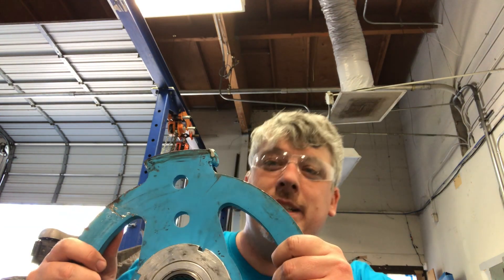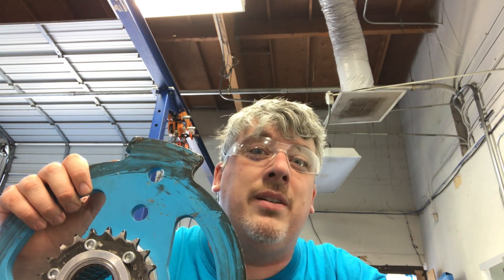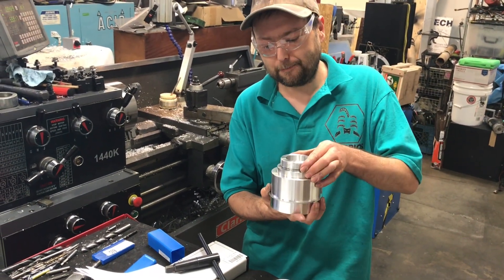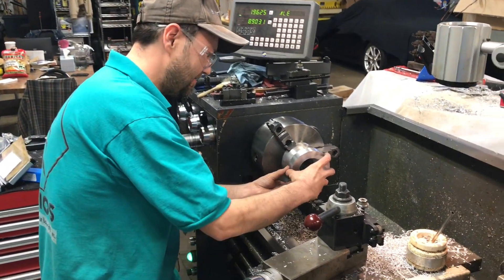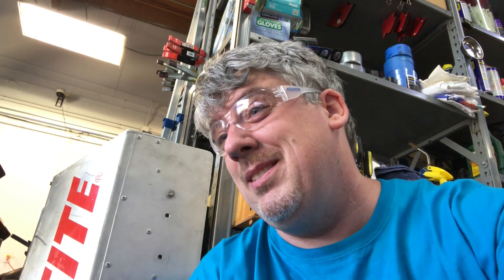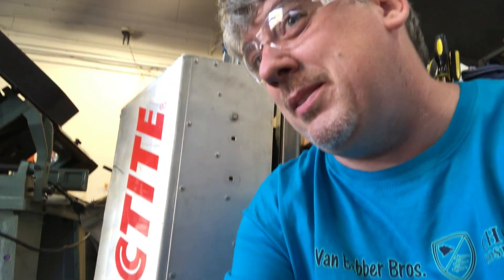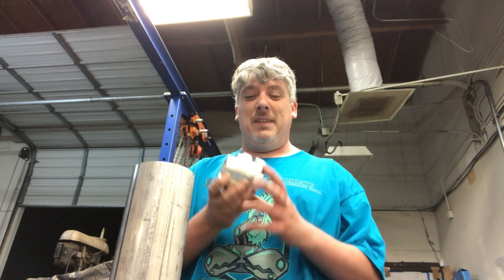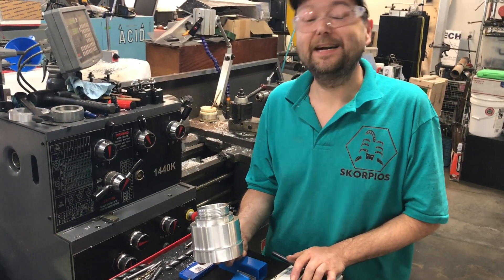Skorpios Build Report Episode 2: Making a Weapon Hub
Go behind the scenes with Skorpios as Zachary Lytle shows off the work put into making the weapon hub to Skorpios' Hammer-Saw!

We start with a tour at the scrapyard in Petaluma, where Zach searches for the perfect aluminum to make the hub. Then machinist and teammate Micah "Chewy" Leibowitz breaks out the lathe and details the process required to making a specialty item like the Skorpios weapon hub.

Guest appearances include a former Battlebots Legendary champion: VLAD THE IMPALER!